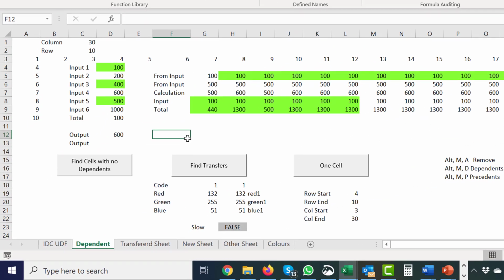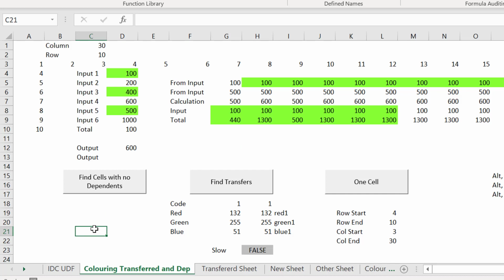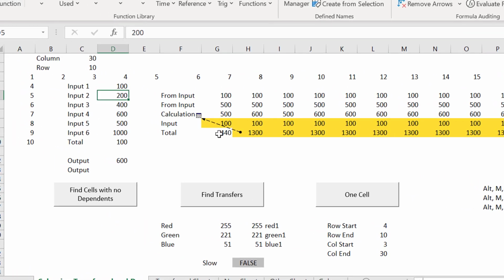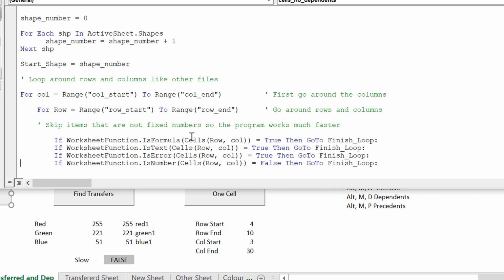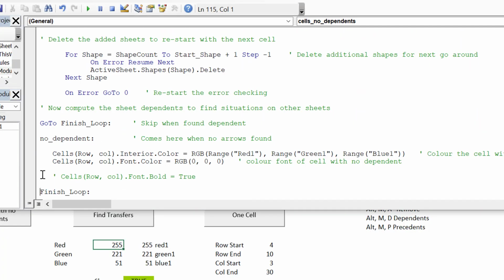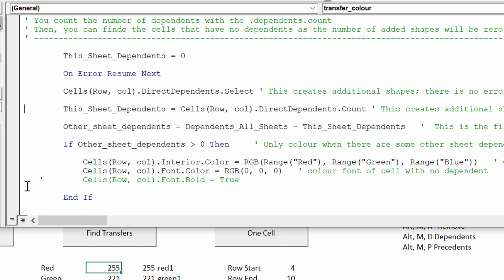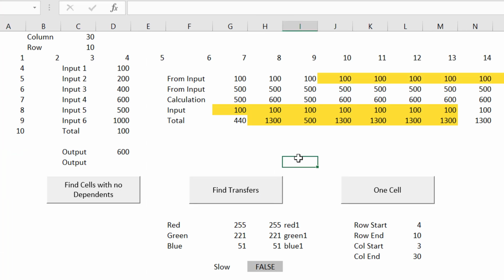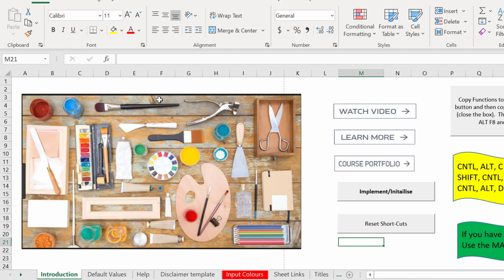VBA Code to Mark and Color Cells with Formulas that are Transferred Outside of the Current Sheet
Shows how to create code in your excel workbooks that can identify cells and color the cells that are transferred to another sheet.  Find copy of code and example file in